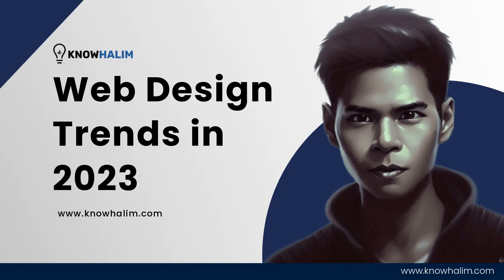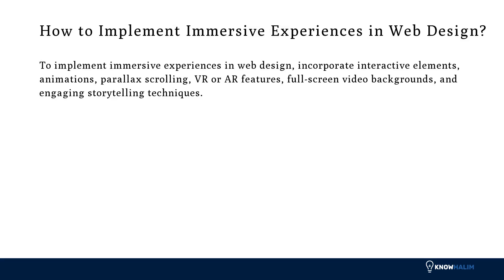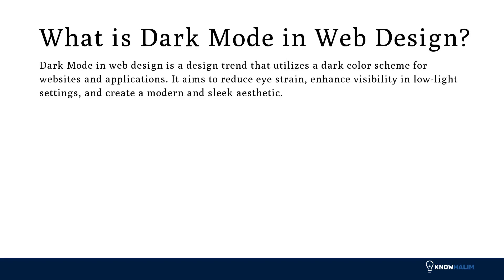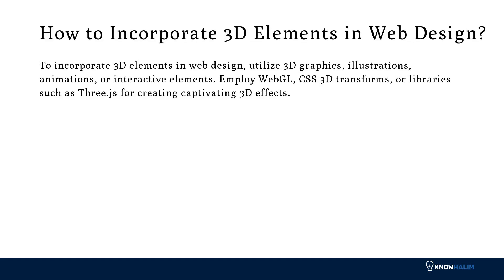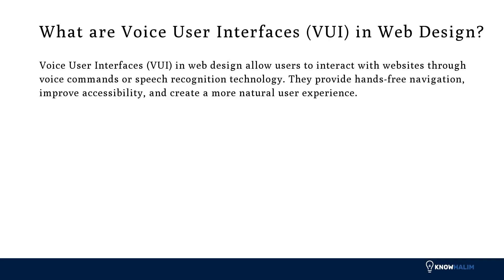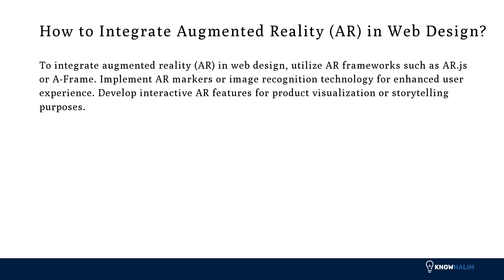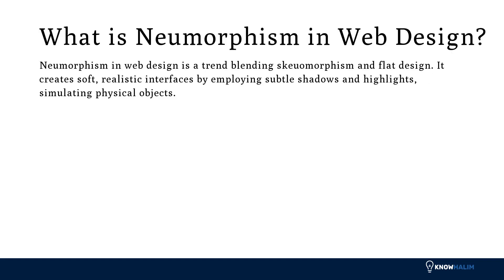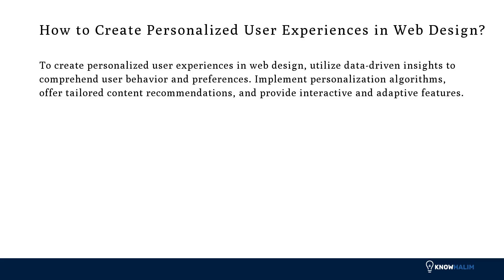Web Design Trends in 2023 | Custom WordPress Development Singapore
Stay ahead in 2023 with cutting-edge web design trends like 3D elements, dark mode, minimalist navigation, and immersive storytelling to create visually stunning and user-friendly websites. To get to know more about me and what I can offer, head over